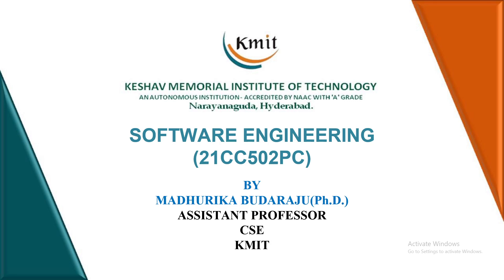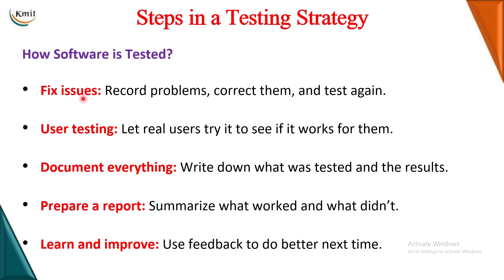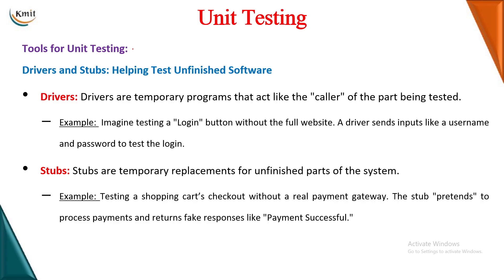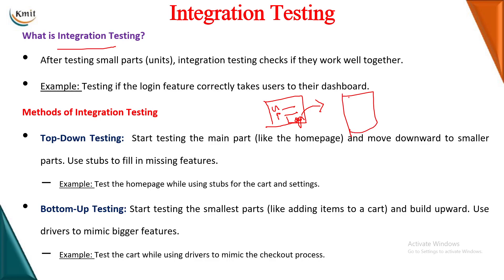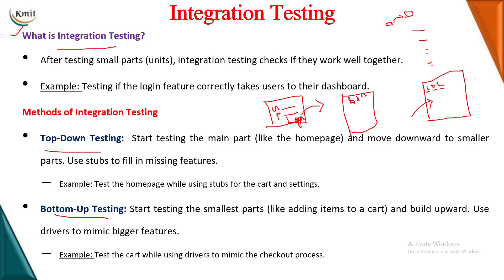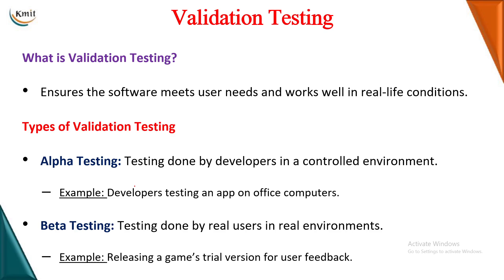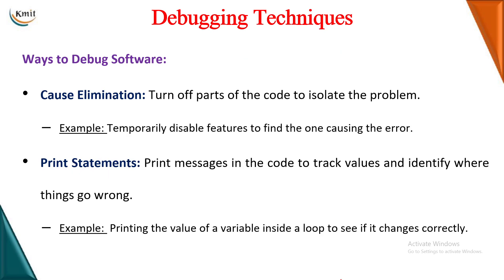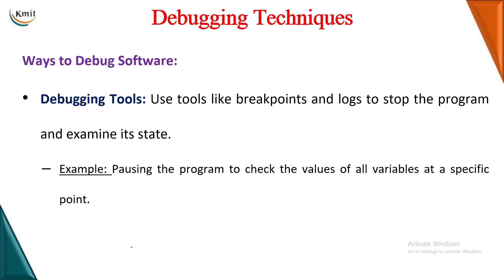TESTING STRATEGY AND ART OF DEBUGGING